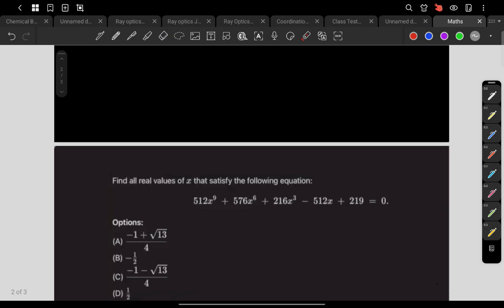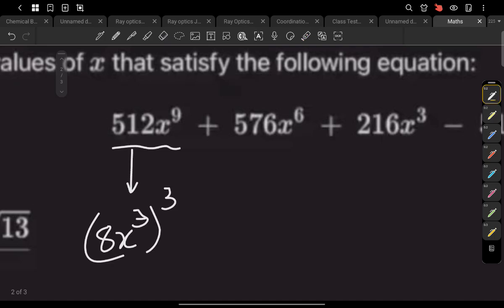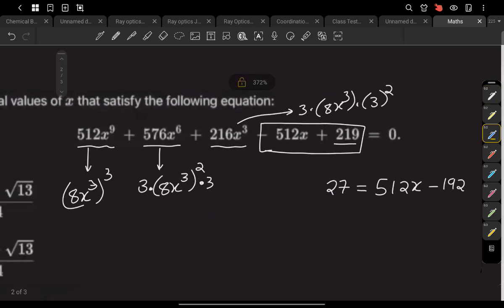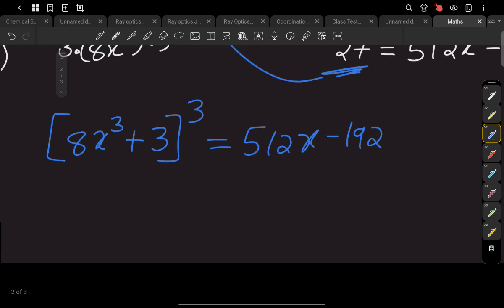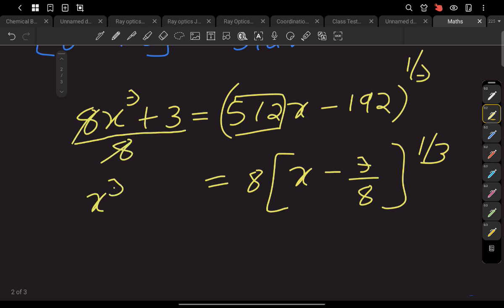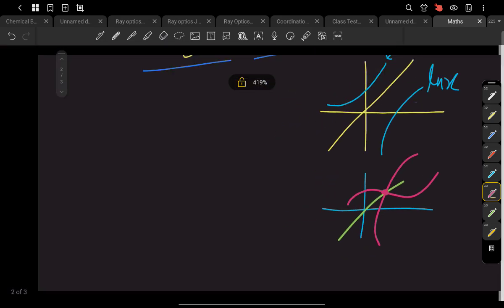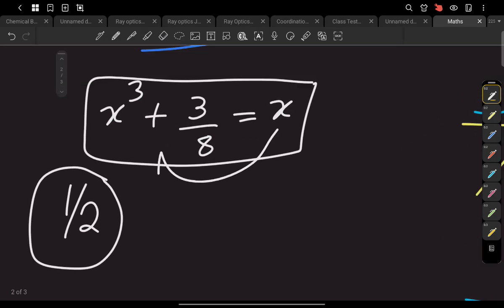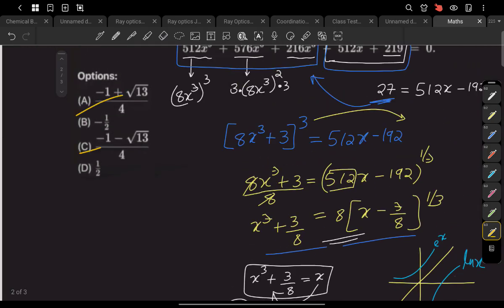A beautiful Polynomial question Give it a try!!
Give it a good try manipulations are the key to solve polynomials.